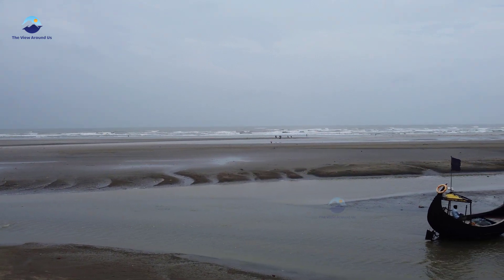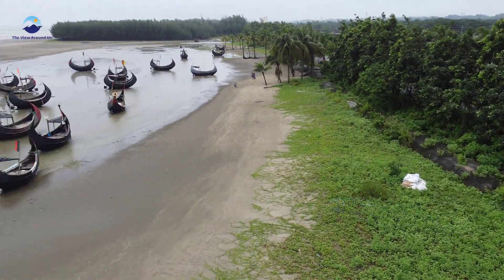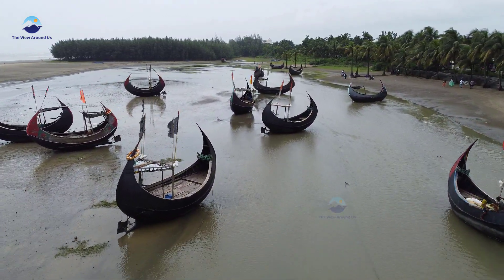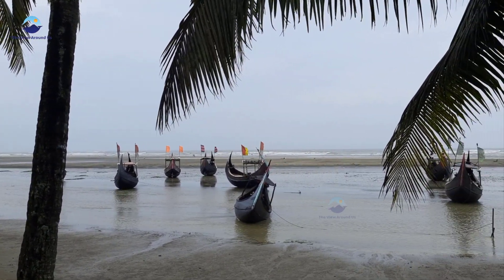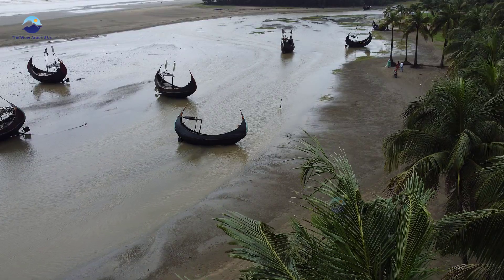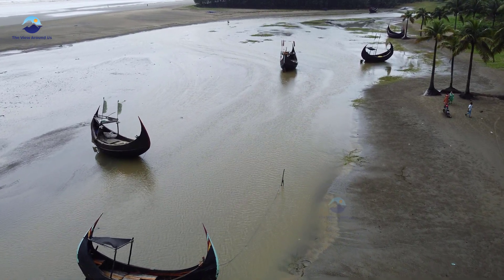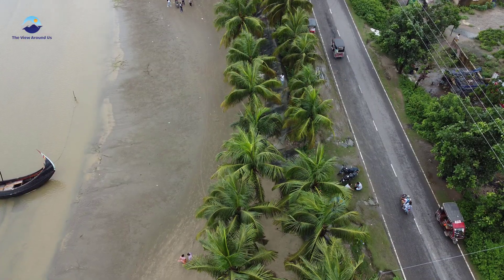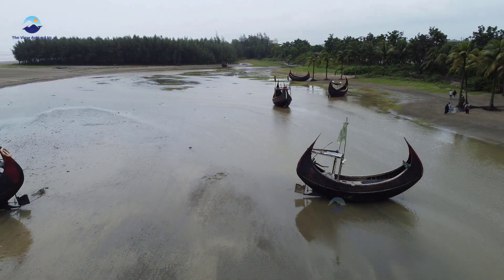Traditional Fishing Boat at Cox's Bazar Beach in 2 Minutes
Have an experience of Cox's Bazar, Bangladesh's captivating beauty, in just two minutes! Join us on a visual journey as we showcase a traditional fishing boat's intricate details and vibrant colours against the stunning backdrop of Cox's Bazar's coastline. Explore the rich maritime heritage of this coastal town and immerse yourself in its timeless charm.